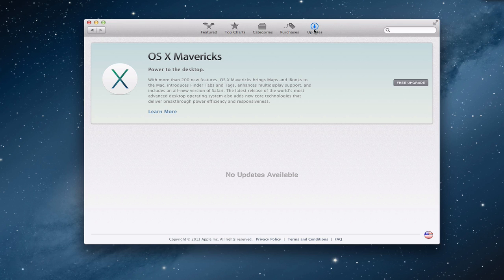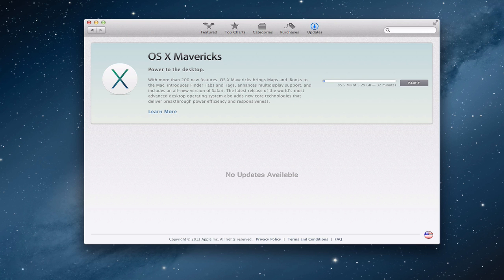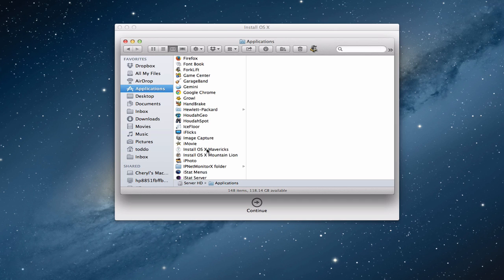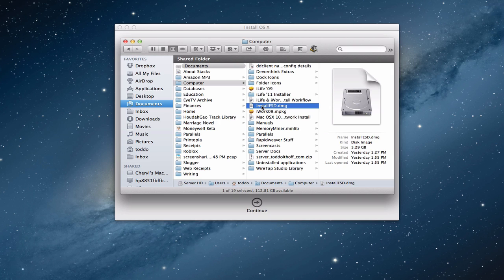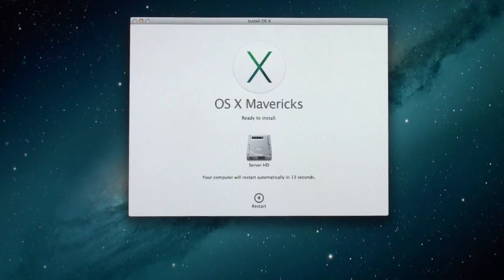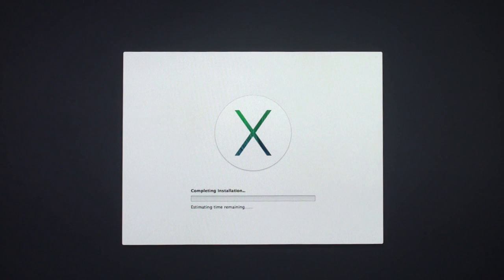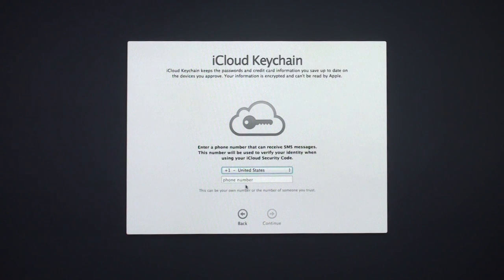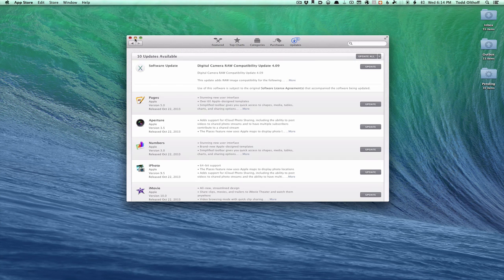Upgrading to Mavericks (10.9): A Step by Step Walkthrough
In this screencast tutorial I cover the upgrade to OS X Mavericks (10.9) step by step. I record the entire upgrade process on my own Mac and show you what it looks like at each stage.

An important note: The upgrade can take some time. Mine took about 2 hours so give yourself plenty of time. If you haven't viewed my tutorial on getting your Mac ready for upgrading you might want to do that first by clicking

If you find the tutorial helpful please like, favorite and share it with others so they can find it on the internet.